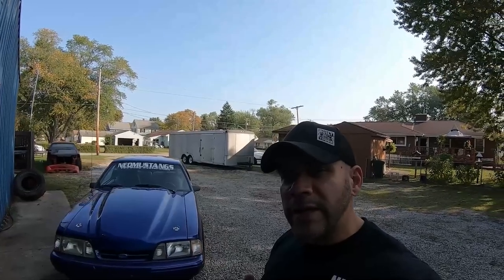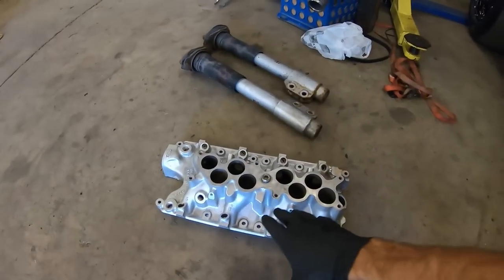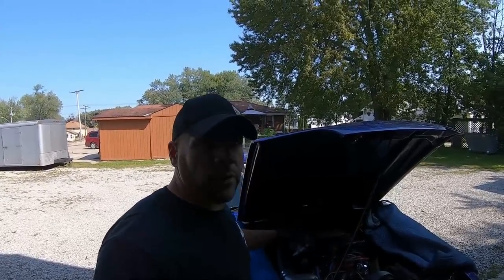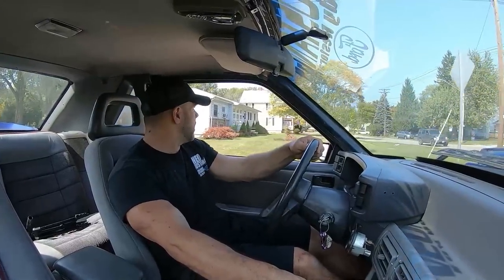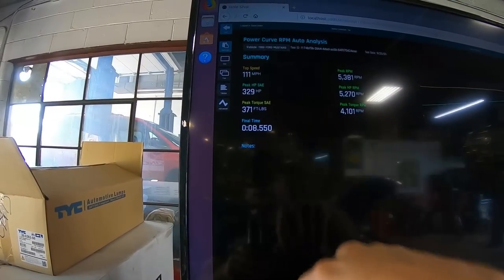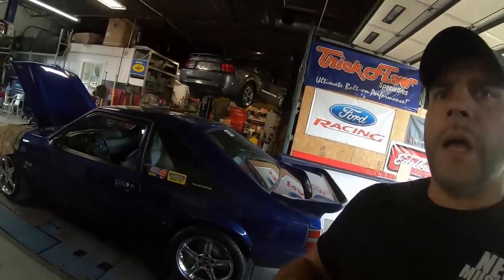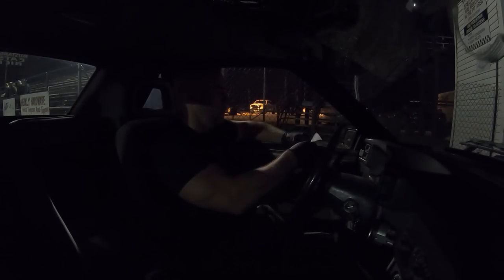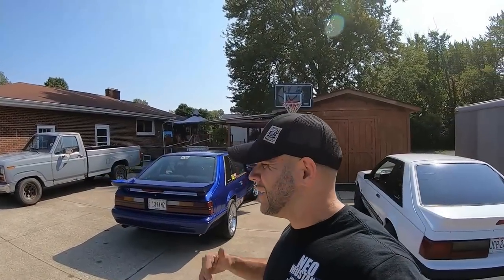How Much Horsepower Will GT40 Intake Make Vs. Stock 5.0 Intake ADD BOOST!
Here we go again. Making horsepower with less parts. How to install, Test drive, Dyno Time and Race track results. All one video! Stock Block GT40 intake w/ SUpercharger. Old school style FMU! Enjoy!